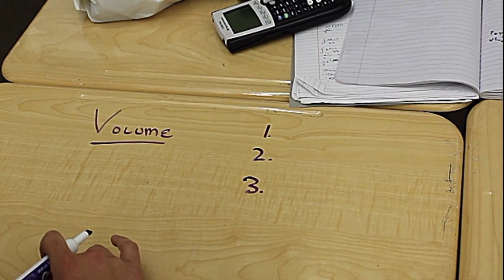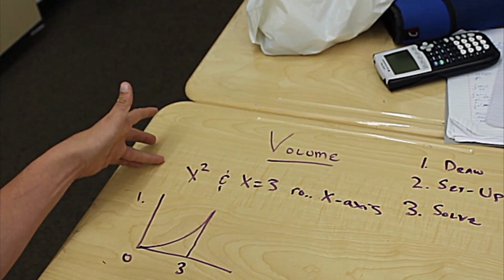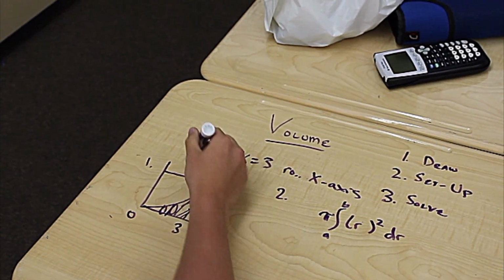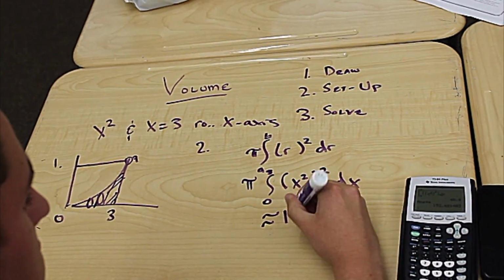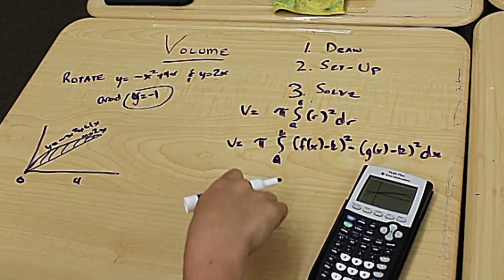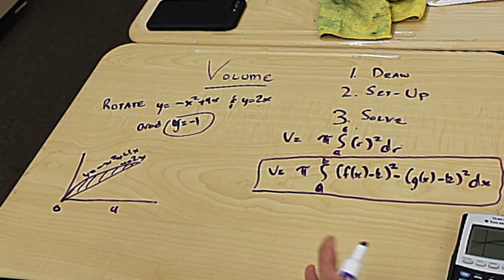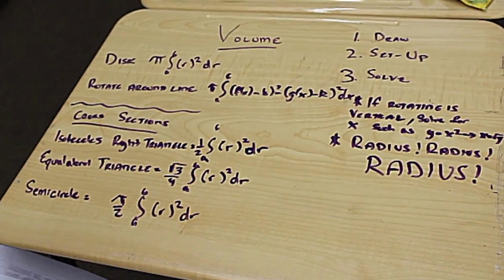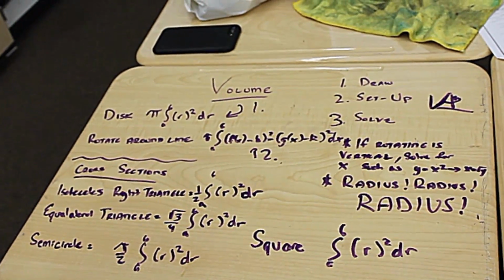Volume: Solids of Revolution in Calc